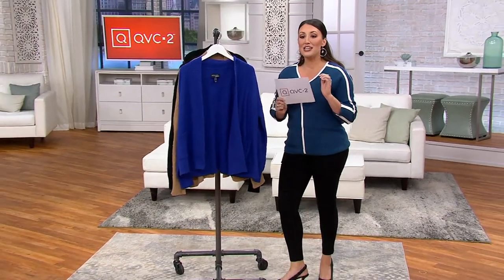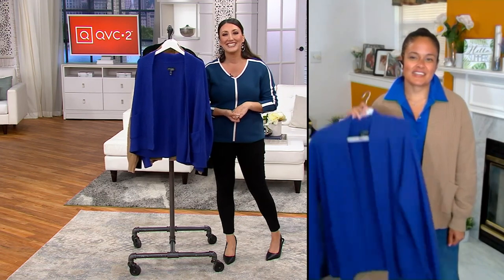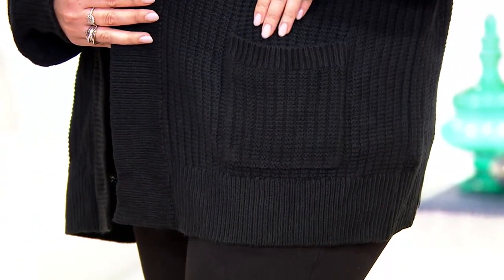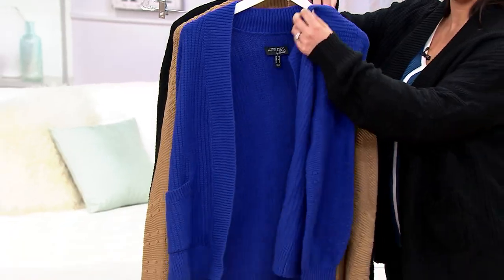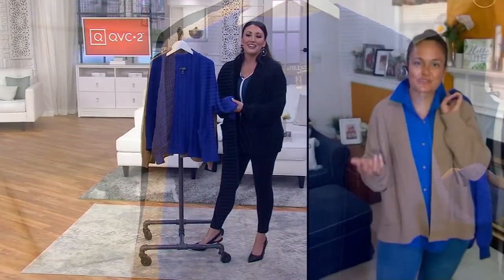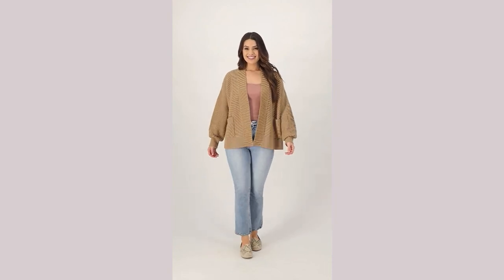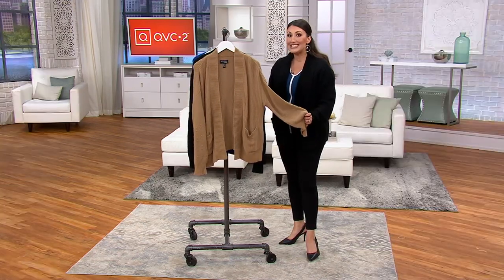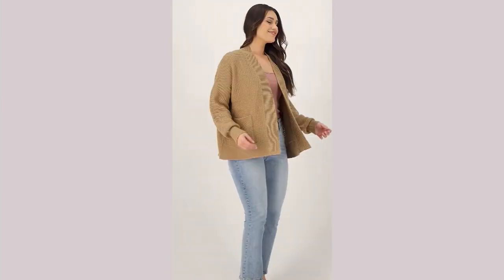Attitudes by Renee Open Front Bubble Cardigan on QVC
Mmmm. So yummy and comfy, this open front cardi is the layer to add when you want to snuggle into extra warmth but still feel so stylish. Renee goes the extra mile by featuring multidirectional ribbing throughout and little bubble-like accents on the sleeves that transport your basic tee-and-jeans uniform to the next level. From Women with Control&reg;.